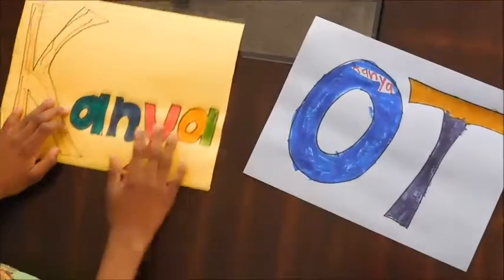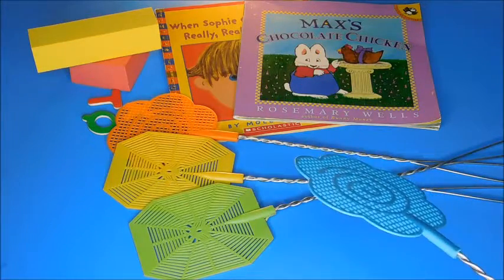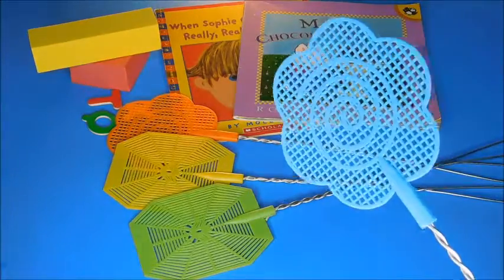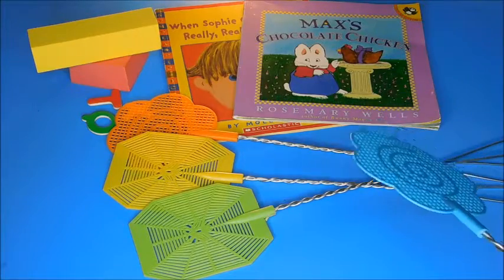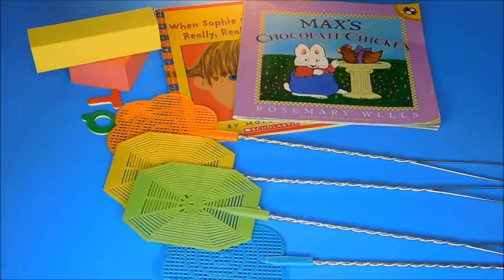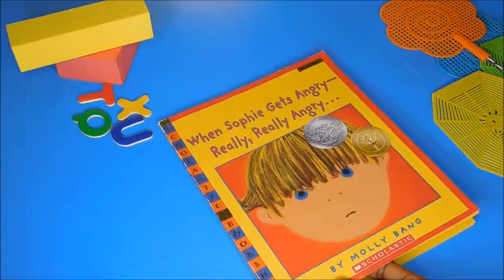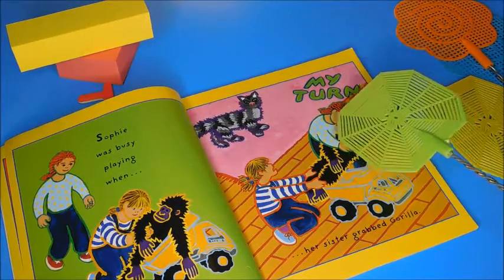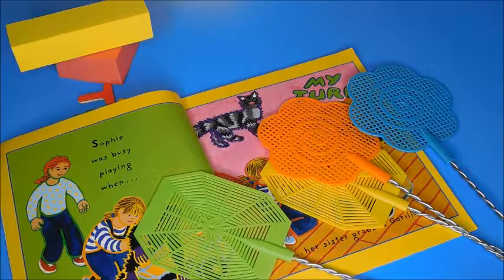FLY SWATTER GAME- TEACHING COLORS TO KIDS!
This is a great start to learning colors when books and flash cards become repetitive and boring.  Challenge kids with this new game!